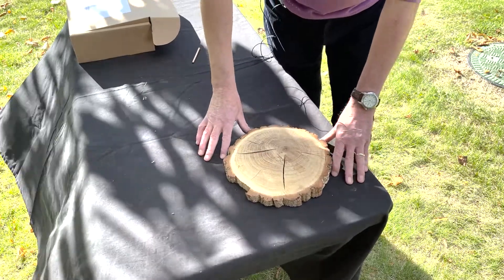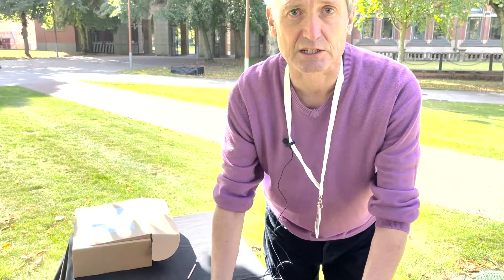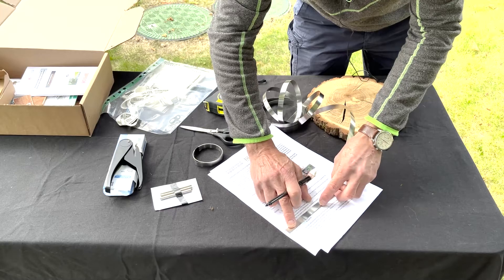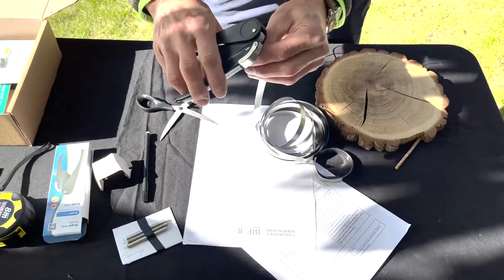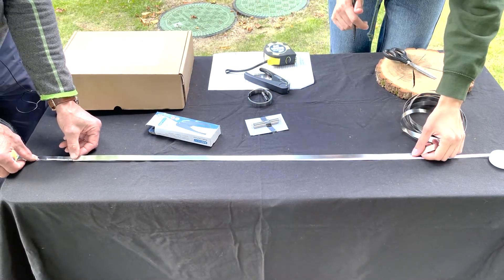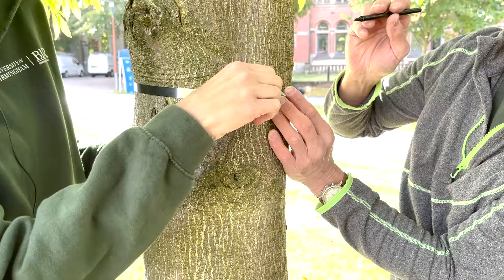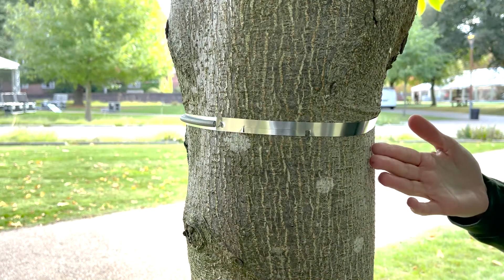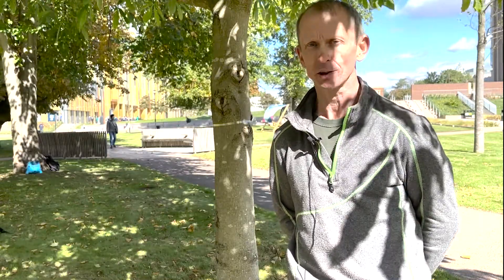How to fit a tree growth (dendrometer) band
This video is one of many linked to the education resources for GCSE and A Level students and educators available from the Birmingham Institute of Forest Research (BIFoR) at the University of Birmingham education.

We have 100 boxes of kit to send out to educators wishing to get involved. BIFoR in a box (BiB) activity provides schools with the equipment and instructions to measure tree growth using Dendrometers over a period of time. Through this link schools will be able to share their data with other schools projects to develop across the region and beyond.

This short video explains how to measure install a band onto a tree so incremental tree growth measurements can be taken. It is a more reliable measurement of tree growth (than repeated measurements of diameter/circumference) as the band is always in the same position and as a tree is not always perfectly symmetrical measuring the diameter of a tree at different parts even at the exact same height, leads to differences in readings.